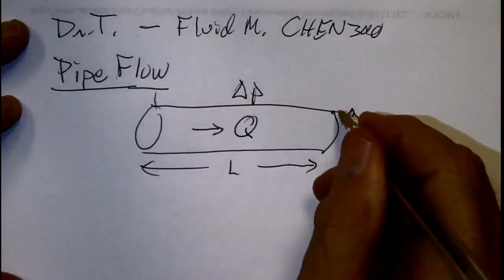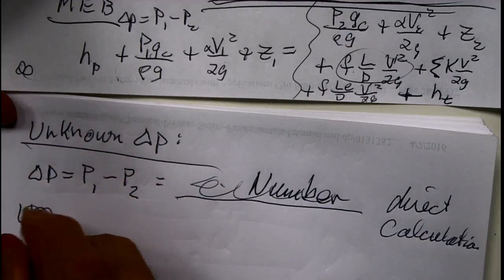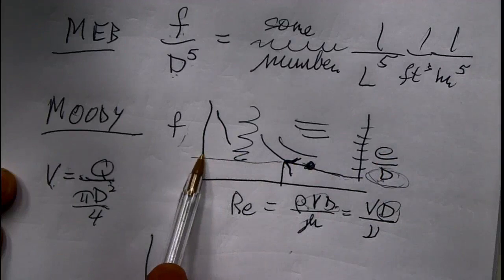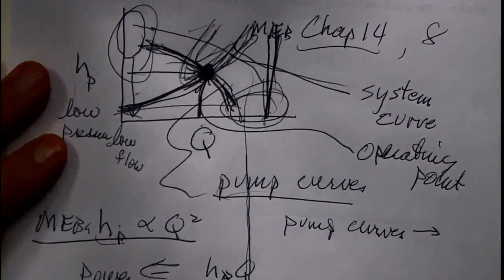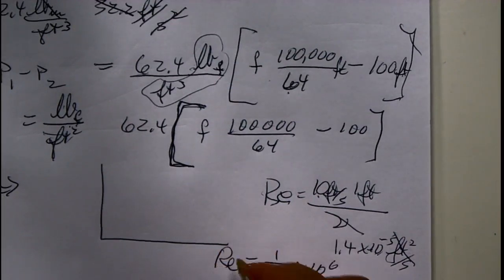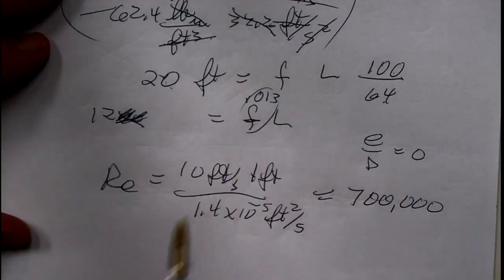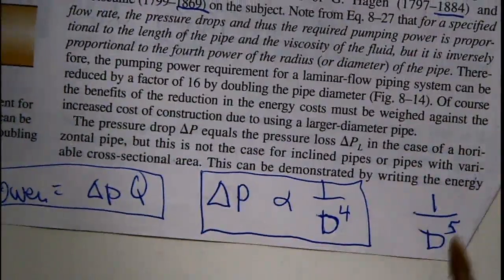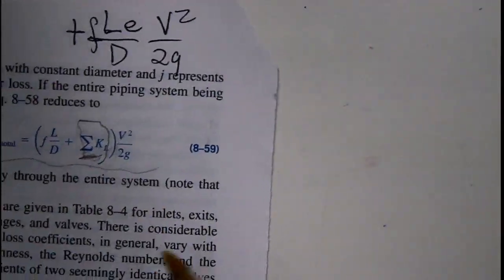Dr. Gary Tatterson's Lecture 10-25-2017